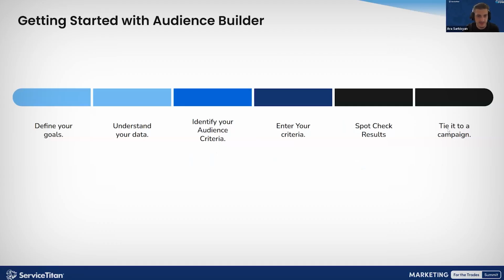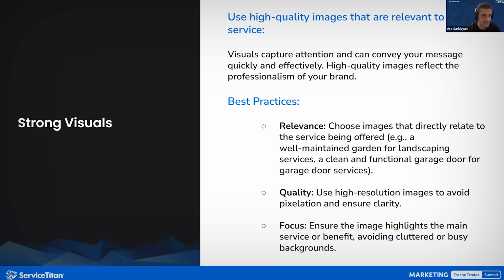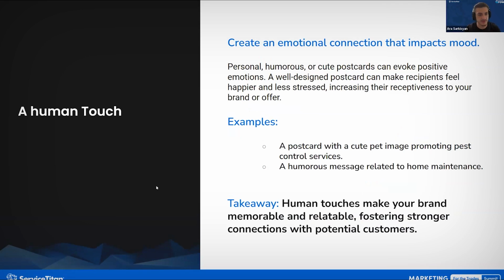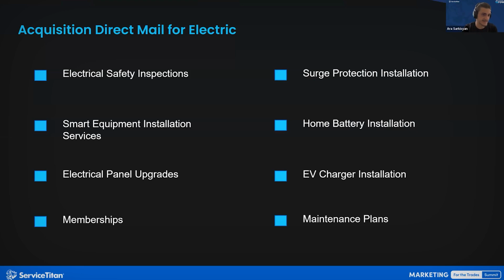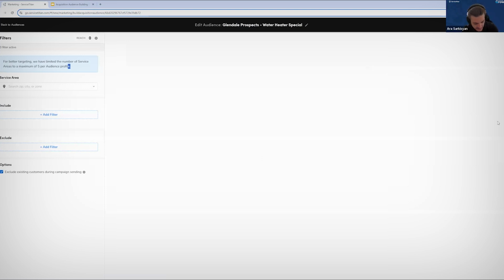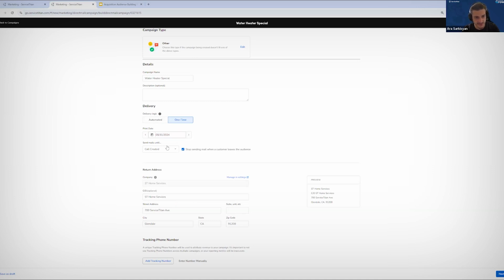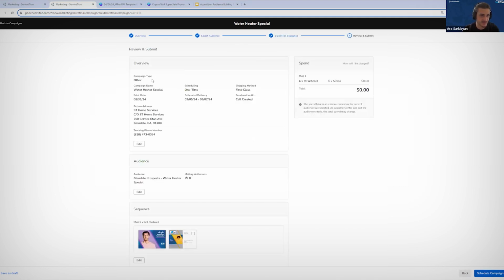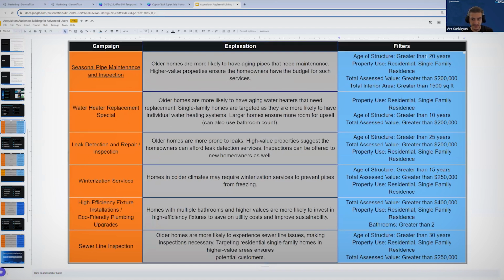Direct Mail Targeting Like a Pro | Pro Workshop Series 8/9/24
Join us for this episode of Pro Workshop Webinar, where we dive deep into the art of mastering direct mail targeting with Ara and Alex from ServiceTitan.

📹 Recorded in August 2024

💡 Key Topics Covered:
- The Six-Step Audience Building Process: Ara outlines a straightforward method to define your goals, understand your data, and optimize timing for outreach.

- Creating Impactful Postcards: Learn how to design postcards with a clear message, strong visuals, and a compelling call to action that aligns with your brand.

- The Power of Tangibility: Understand how direct mail can create a 'human touch' that resonates emotionally with recipients, unlike digital ads.

- Resources for Campaign Success: Explore valuable tools such as templates and marketing guides that can help you craft effective campaigns.

- Performance Review Insights: Learn how to track and analyze the performance of your direct mail efforts for continuous improvement.

Learn more about automating your direct mail campaigns to existing customers and prospects with ServiceTitan Marketing Pro

(0:00) Intro
(2:23) Advantages of targeted marketing
(7:07) What makes a good postcard?
(22:21) Acquisition direct mail by industry
(25:42) Successful examples of direct mail campaigns
(28:14) Building a direct mail campaign using ServiceTitan